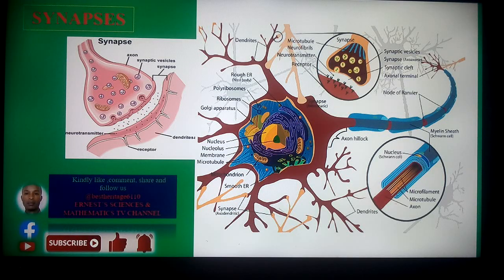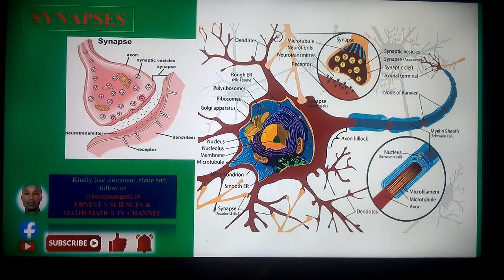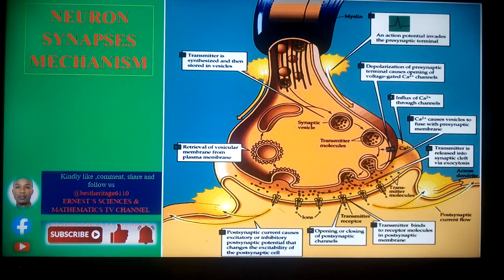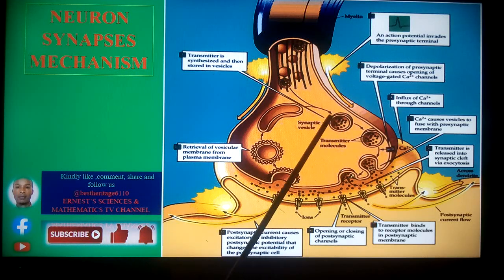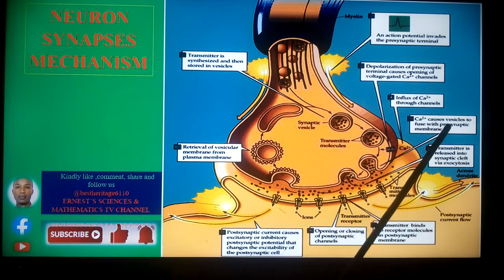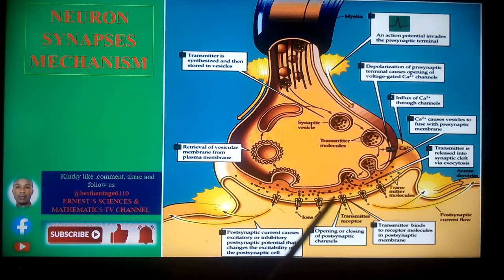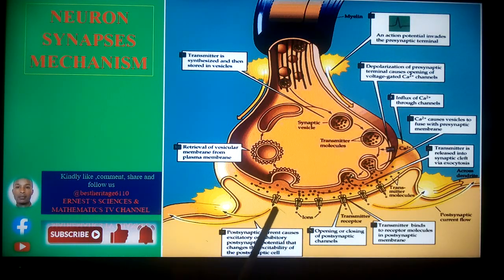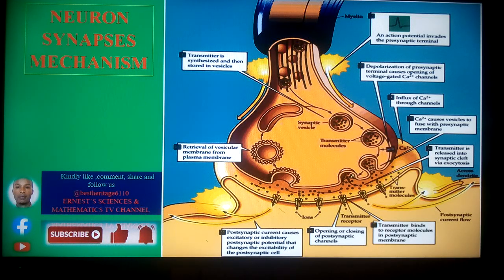Impulse Transmission: Mechanisms of Neural Communication